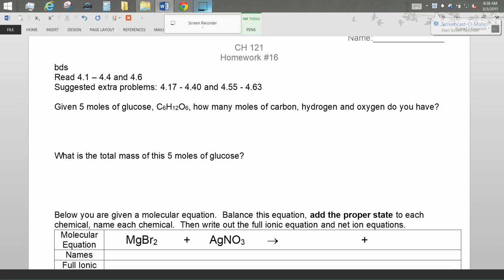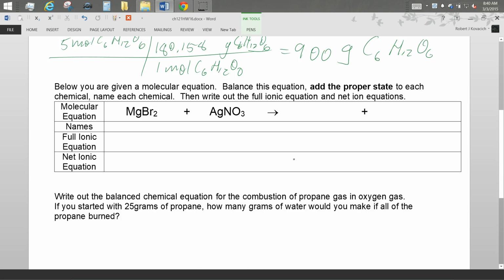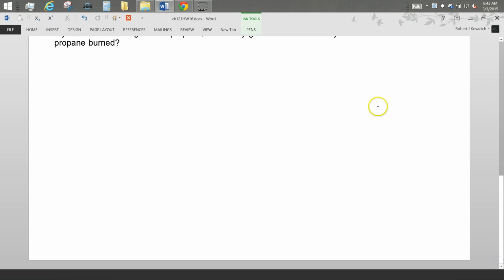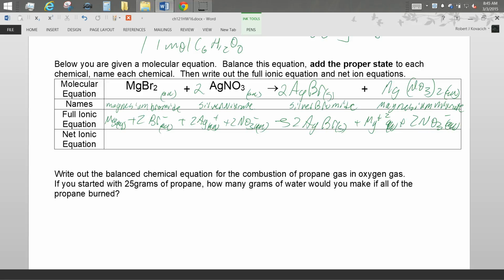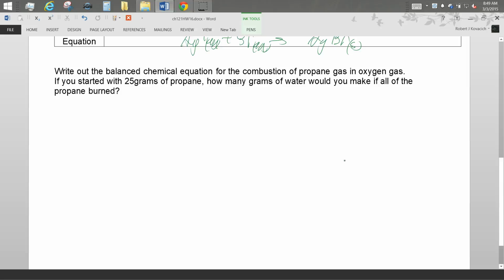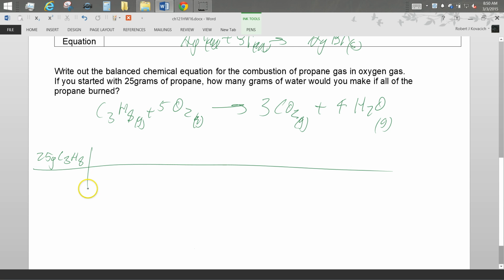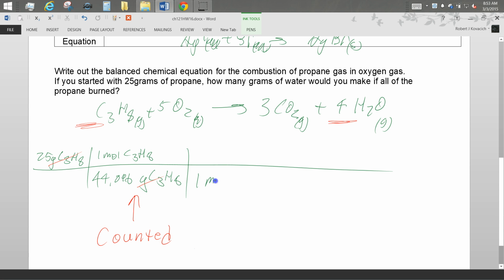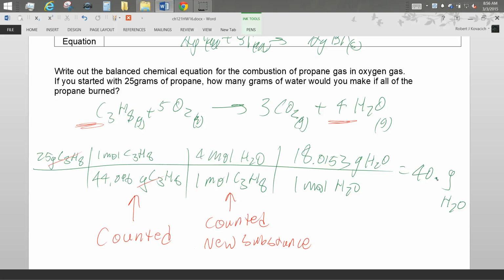CH 121 HW 16